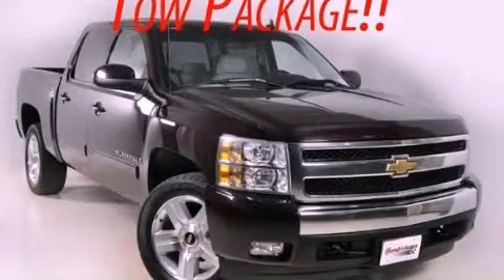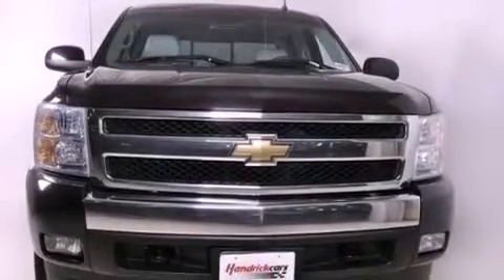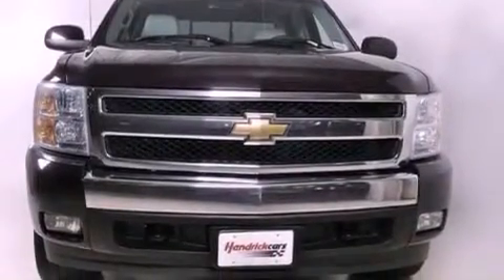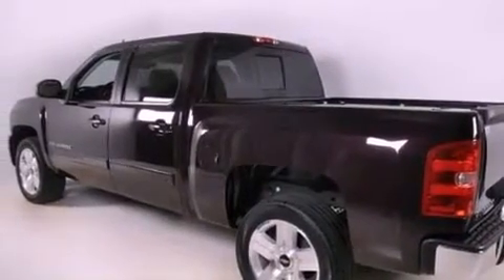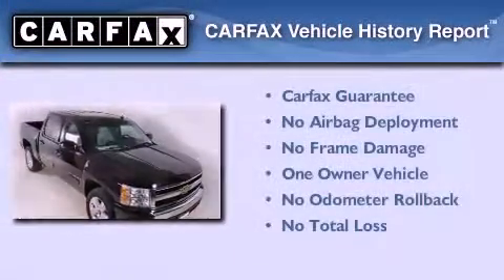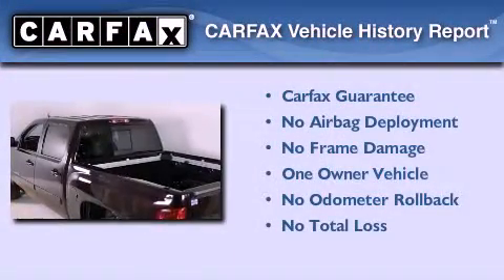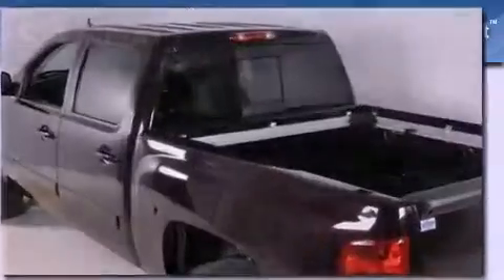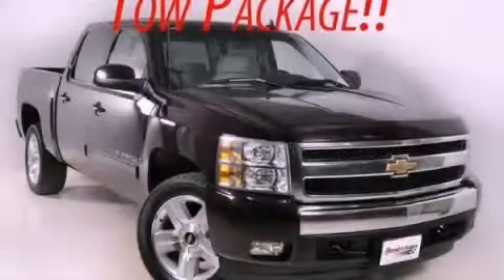2008 Chevrolet Silverado 1500 Duluth GA 30096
Year : 2008
 Make : Chevrolet
 Model : Silverado 1500
 Engine : Gas V8 5.3L/323
 Trans . : Automatic
 Exterior : BLACK CHERRY
 Miles : 94,283
 Interior : Other
 RICK HENDRICK CHEVROLET
 3277 Satellite Blvd
 Duluth , GA 30096
 Pre-Owned 2008 Chevrolet Silverado 1500 Duluth GA